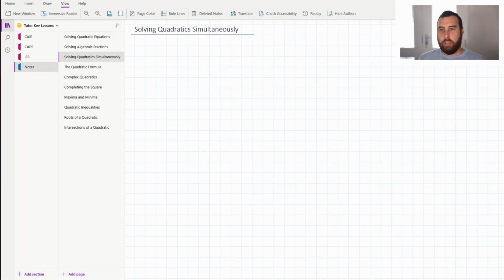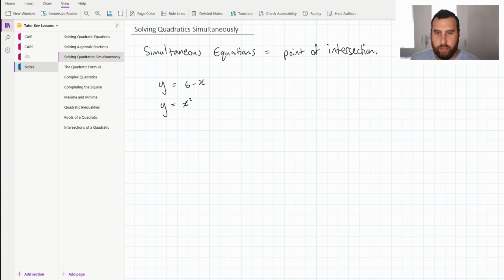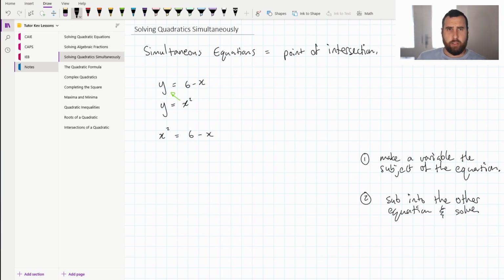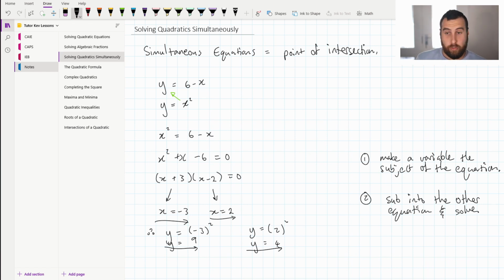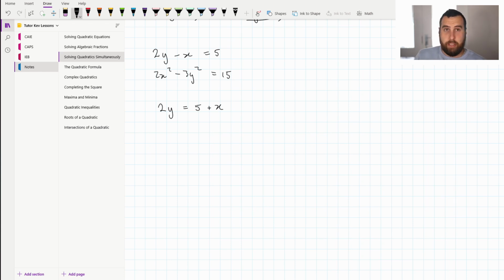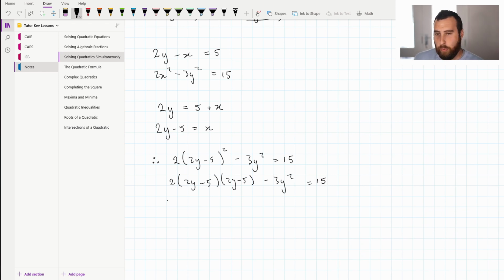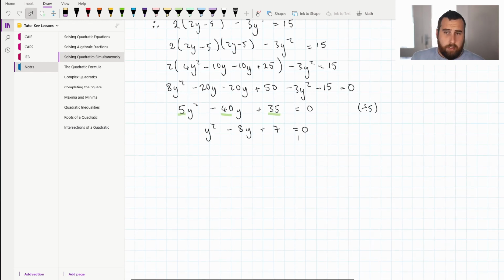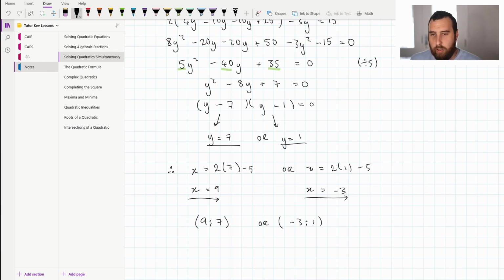Simultaneous Quadratic Equations | Tutor Kev | AS Mathematics Chapter 1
This is the third video in my series on Quadratics. This video looks at solving simultaneous equations that relate to quadratics, showing that there are two sets of solutions and the substitution method must be used.

The questions asked in this video are the following:

Solve simultaneously the following:
y = 6 - x
y = x^2

and

2y - x = 5
2x^2 - 3y^2 = 15

00:00:00 - Introduction
00:01:49 - Question 1
00:05:08 - Question 2
00:10:00 - Summary and Outro